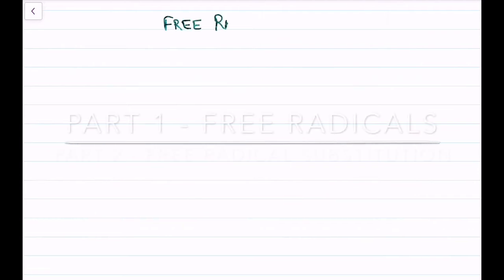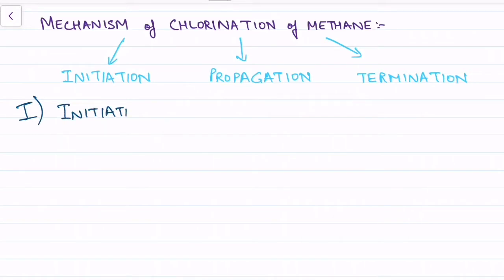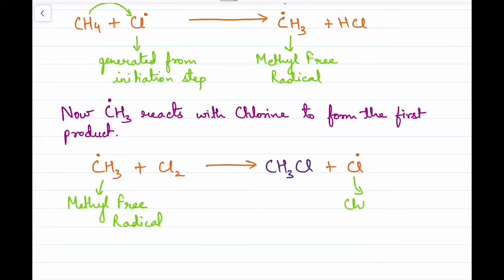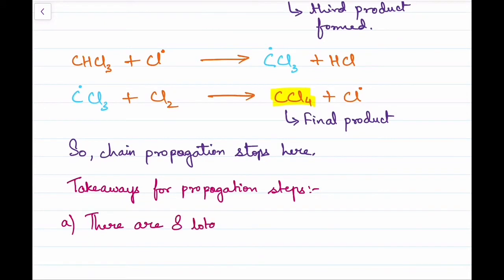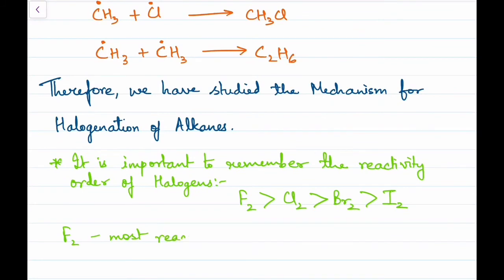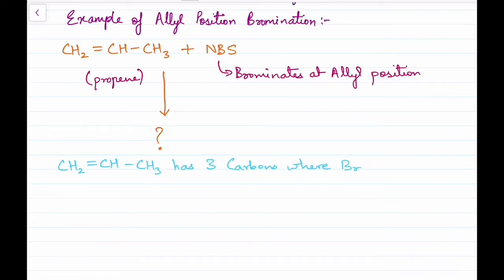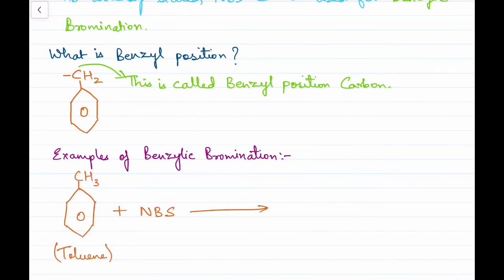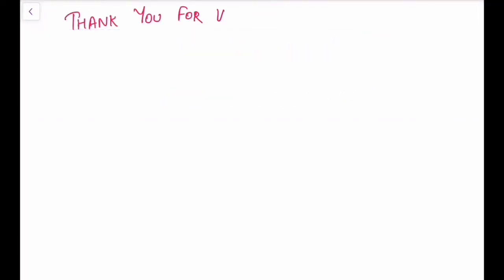Free radicals (part 2) - Free Radical Substitution || Class 11 and 12, IIT JEE, NEET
This is part 2 of our Free Radical Video. In this, we will cover the topic of Free radical substitution. We will discuss Halogenation of Alkanes (especially, Chlorination of Methane) and its mechanism in detail. Then we will talk about NBS (N bromosuccinimide), Allylic Bromination and Benzylic Bromination. We will also see how NBS reacts with Cyclohexene.
These topics will be covered using examples and questions, for easy understanding. This is an important, and often confusing, topic for students. We will explain it in detail, and in a very simple to understand format.
The explanation of the video is in English.